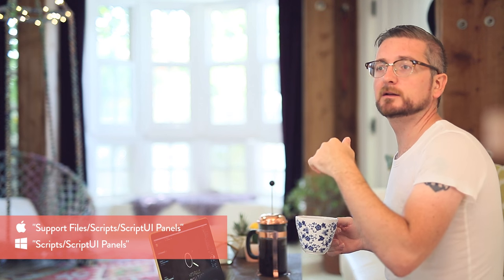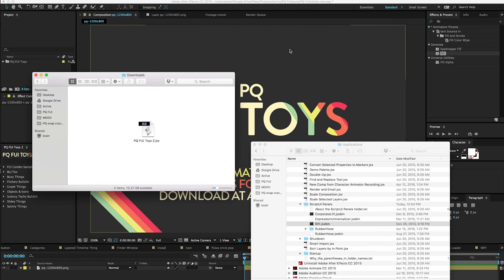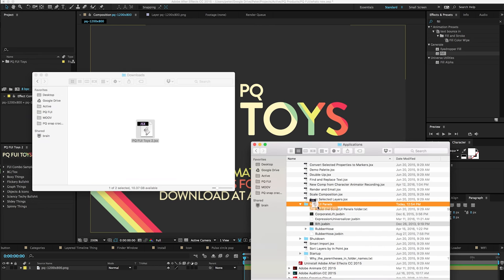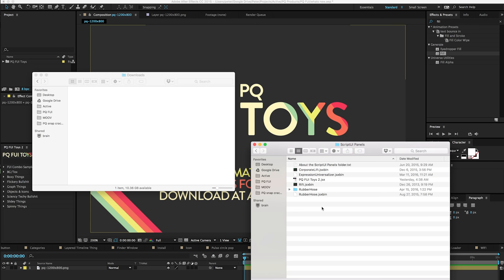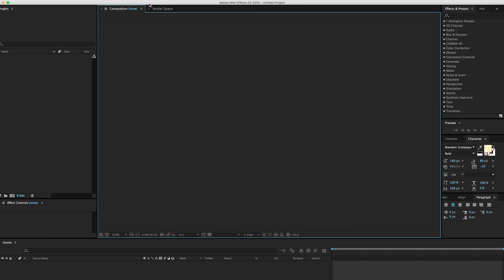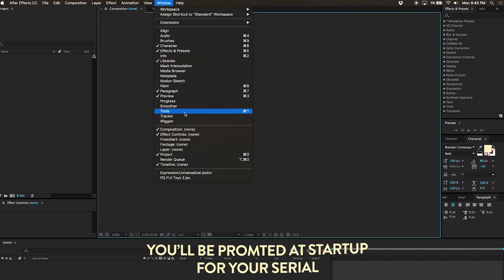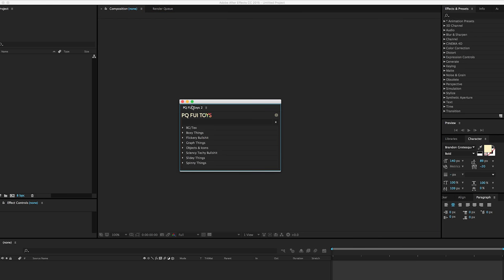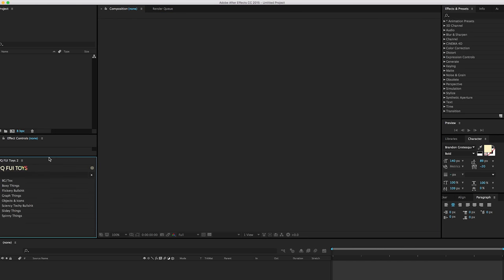PQ FUI Toys 2: How to Install a Script UI Panel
Pre-animated, sometimes looping, customizable Fake User Interface assets, as editable After Effects comps. Just browse and generate editable AE comps using the new Script UI panel, then customize parameters to make it your own.